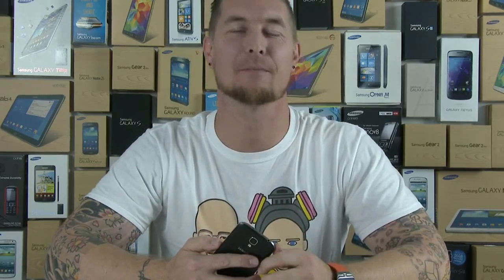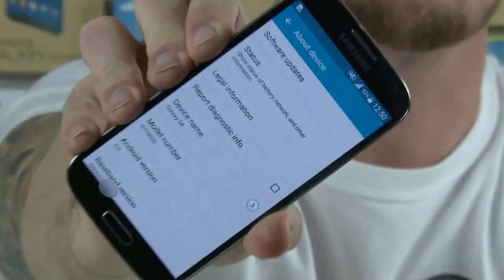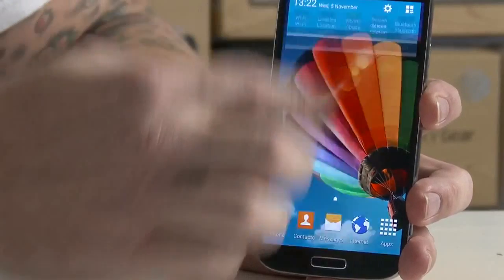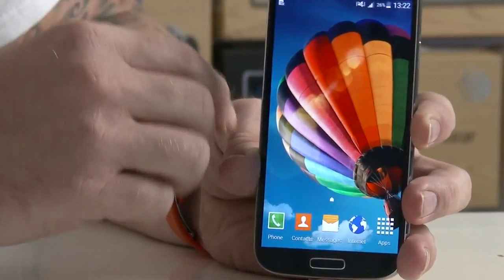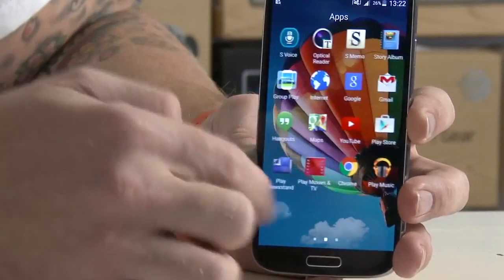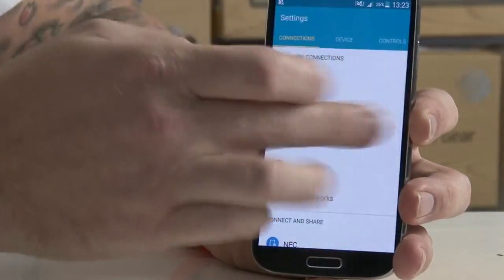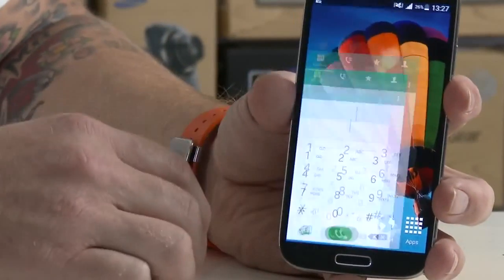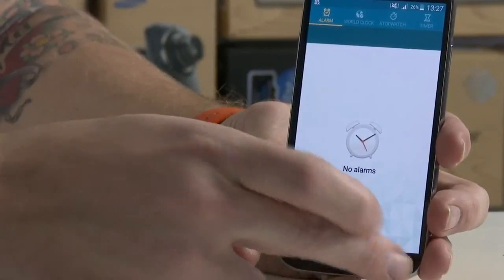Exclusive Preview - Android 5.0 Lollipop on Samsung Galaxy S4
We just got our hands on an early build of Android L for the Galaxy S5, and today we will showcase you all the new exciting features which come with it. This
We just got our hands on a new internal Android 5.0 Lollipop test firmware, and we would like to give you folks an exclusive preview at the changes Samsung h
We just got our hands on an early build of Android 5.0 Lollipop for the Galaxy S4, and today we will showcase you all the new exciting features which come with it. This video will give you
Android L (Lollipop) on Samsung Galaxy S5 First Preview By SamMobile. At Google I/O 2014, Google announced the next iteration of its Android operating system
NEW Galaxy Note 4 vs. Android 5.0 Lollipop! Thanks! :) USA:  UK:  Pricing and
Google Confirms Android 5.0 Lollipop for November 3rd! That and much more news is covered by Jordan when he reviews all the important stories from this week.
How to Download and install Android 5.0 (Lollipop) on Samsung Galaxy S4.
Android 5.0 Lollipop source code is fully available to build! That and much more news is covered by Jordan when he reviews all the important stories from this week. Included in this week's
This video will show you how the latest Android 5 L (Lollipop) will looks like on Samsung Galaxy Devices including Galaxy S3, S4, S5, Note 2, Note 3, Note 4